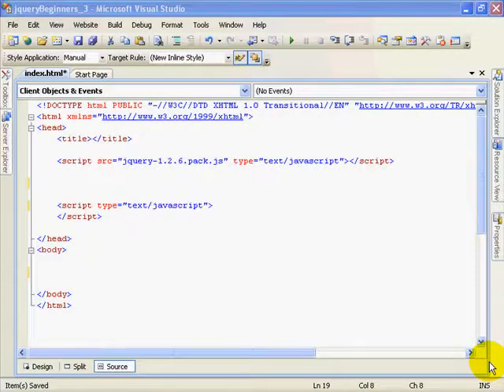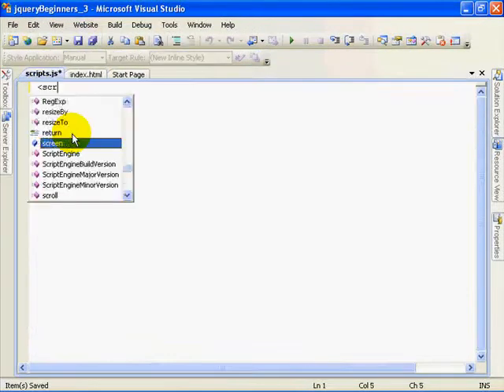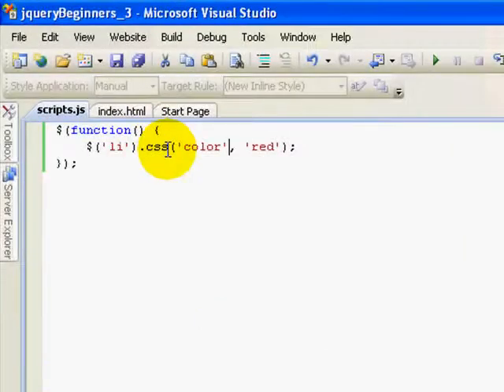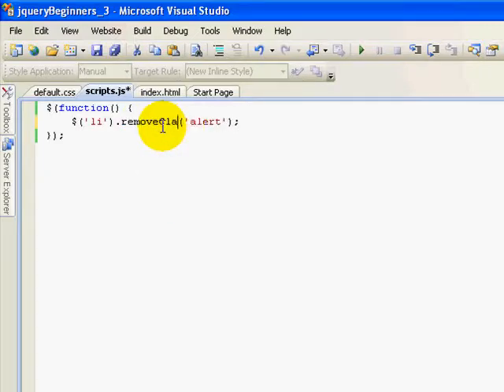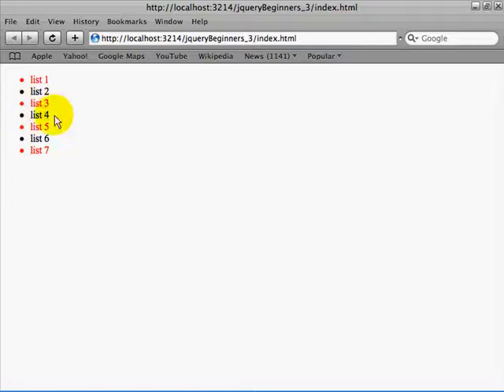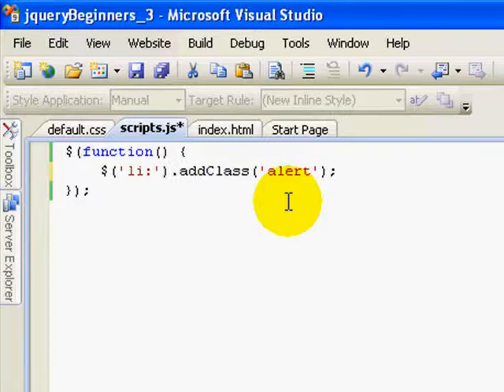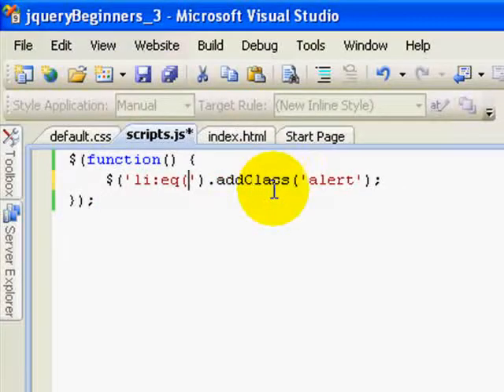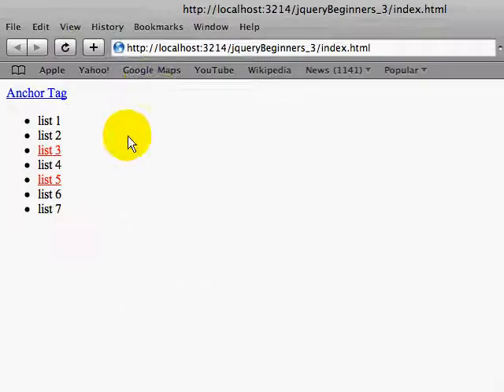Learning Jquery in 15 day- day 4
Nguyen Duc Hanh - jquery traning from NETTUTS.com